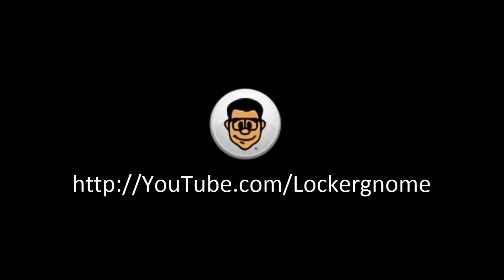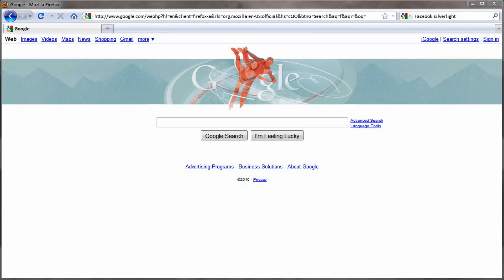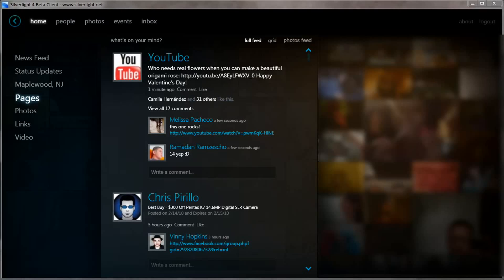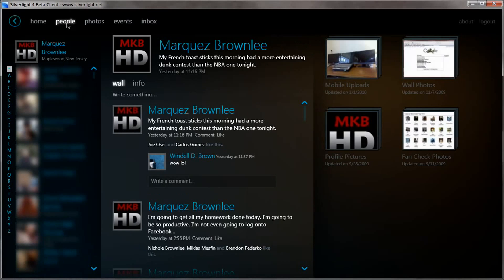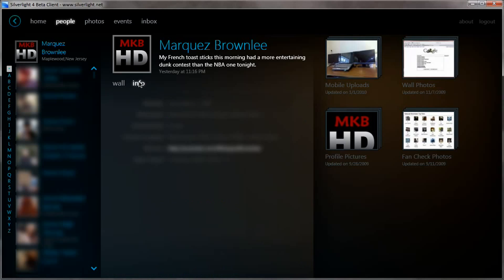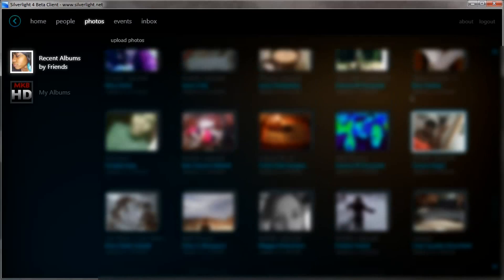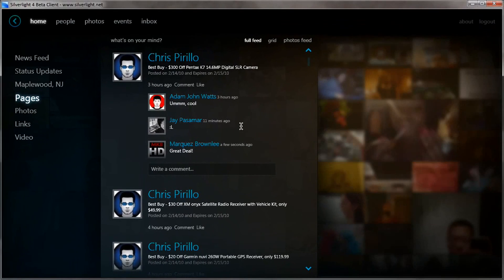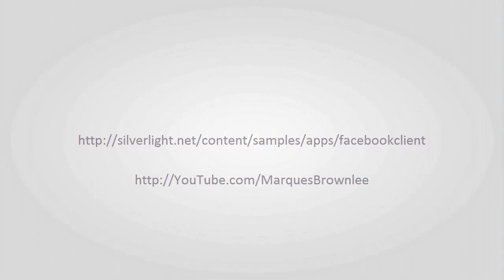A Regular Facebook Login is Boring Compared to This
A Regular Facebook Login is Boring Compared to This with MKBHD Marques Brownlee

- Not long ago, I uploaded a video where I talked briefly about the new Microsoft Silverlight 4 Beta Client for Facebook. I REALLY like this application, so I was happy that Marques wanted to do an in-depth look at this in a new screencast. This Silverlight beta really is breathtaking, and makes Facebook visually compelling. It makes me actually want to USE Facebook more often! Thanks, Marques for another excellent screencast!